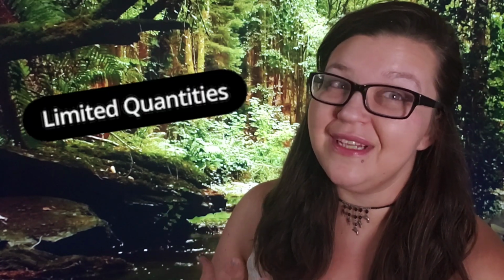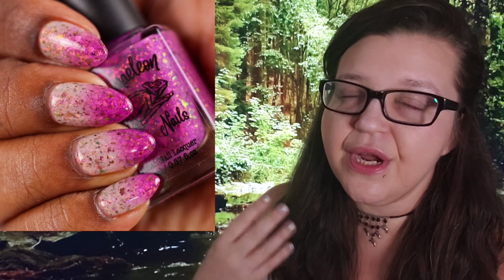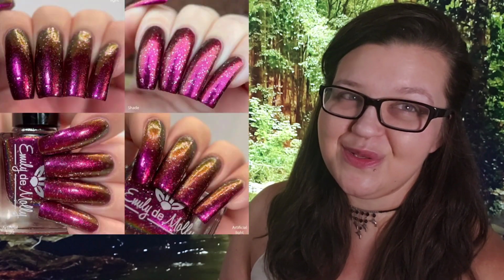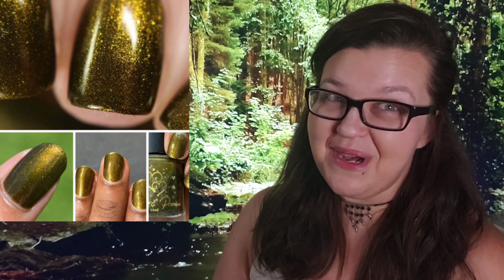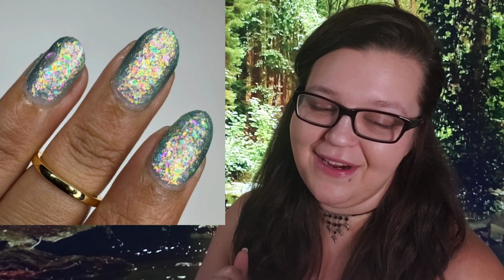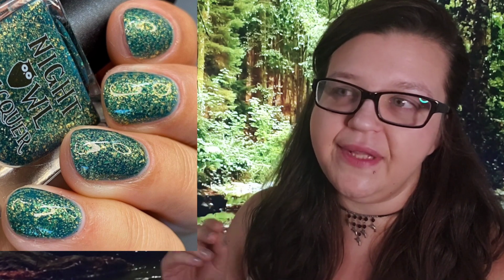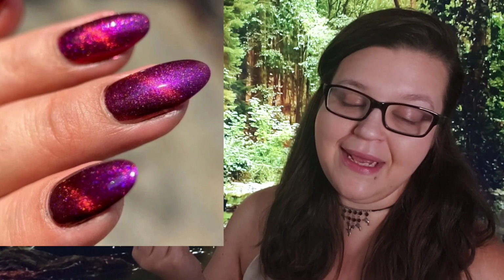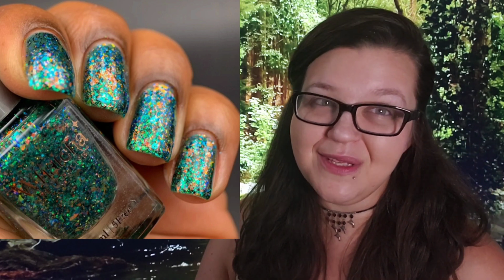Polish Pickup August 2024 Wishlist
Hey everyone this is my August 2024 Wishlist for PPU!

MORE Polish Pickup INFO:

This shop is always open at 11am Eastern time the first Friday of every month. Shop closes the following Monday at 11:59pm Eastern time.

New to polish pickup? Here's how it works:
Each month a bunch of indie makers collaborate and make us a ton of beautiful products surrounding a theme. These products include nail polish and hand/nail care as well as a variety of other handmade goods. I have seen jewelry, bags & wallets, hair items and accessories, soaps etc. These products are exclusive and limited to the month they are released as PPU is a preorder shop and items are made to order. With that in mind there are some products which may be capped or have a limited amount available.
Example:
500 cap
Or you may see: 175 available
The wording may be different but basically it means if you want that item you have to get there when it opens to make sure you can snag one 😂 With that being said the shop is open the 1st Friday of each month and runs until the following Monday. The shop is also open a week in advance to "wishlist" or look around at what will be available during the preorder window.